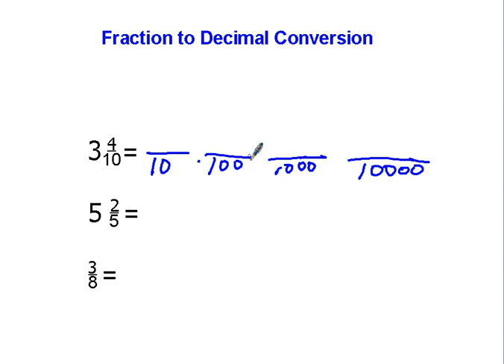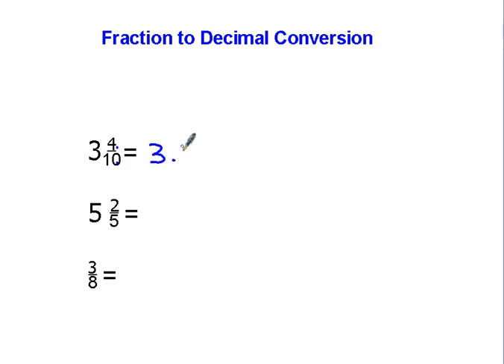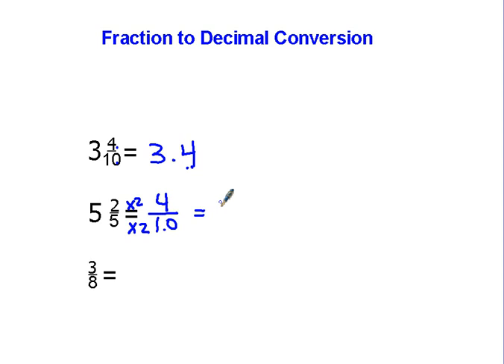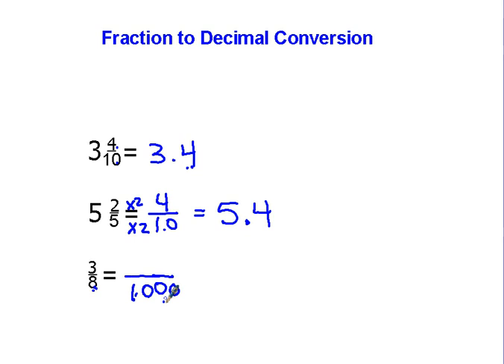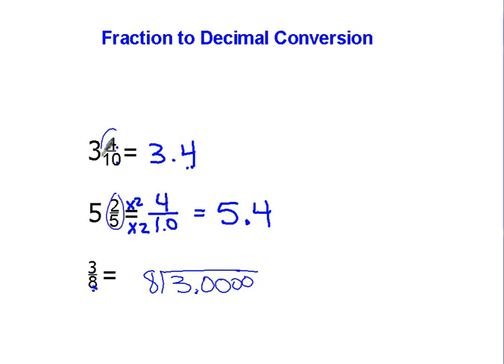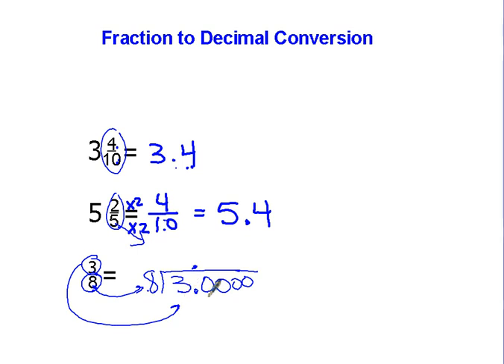Converting Fractions to Decimals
Tim Bedley, veteran teacher, gives a mini lesson to remind students how to convert a fraction into a decimal. This lesson is not intended to be a full explanation of how to do these types of problems. It serves as a quick reminder for students who may be stuck and need a short refresher.